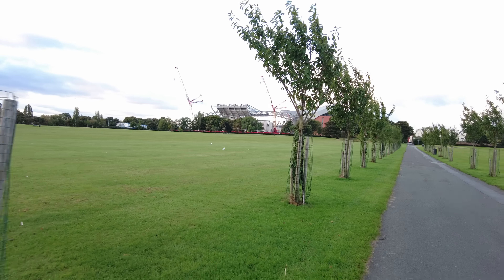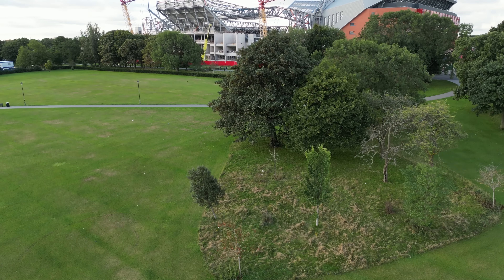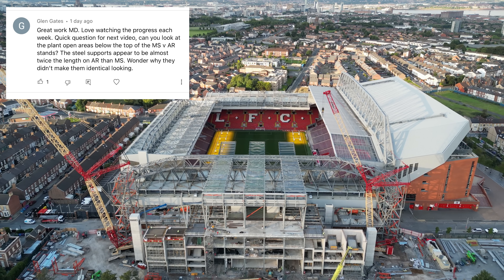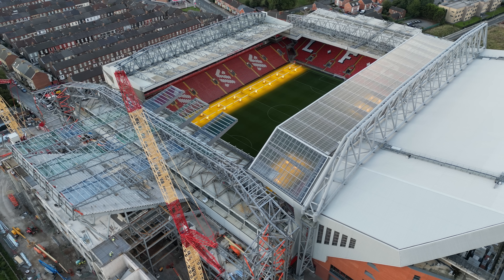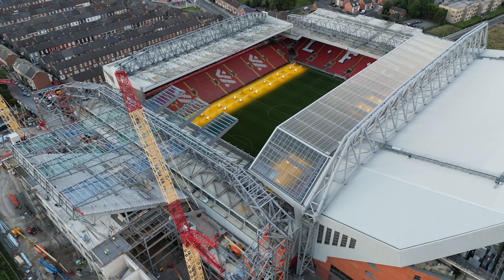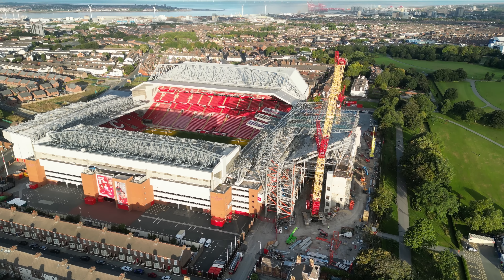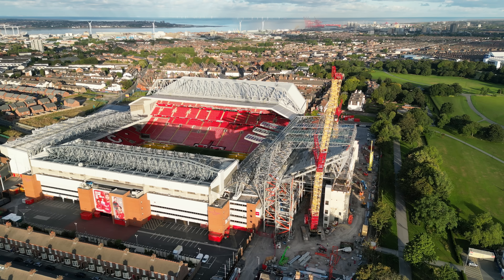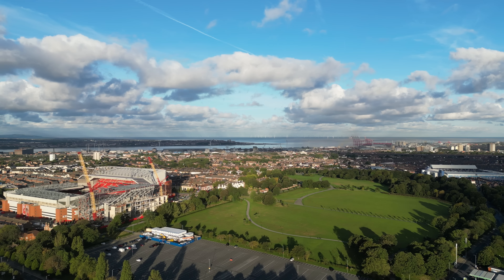Anfield Road Stand Weekend Video with Voiceover 5 (17.9.22)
Here is episode 5 of my Anfield Road Stand development video with a VoiceOver detailing what we are looking at whilst in the air.

I have decided to concentrate on certain areas or aspects of the site in these videos rather than try to cover the entire site as it will take too long to do it that way each and every time.

If you would like to buy me a beer you can do so using the following link: